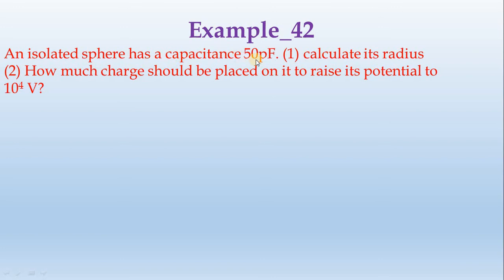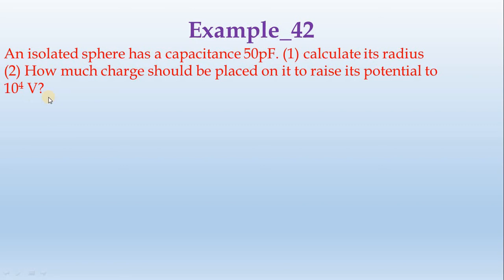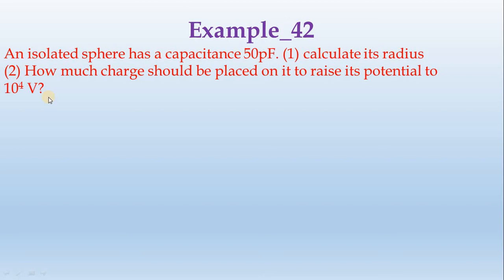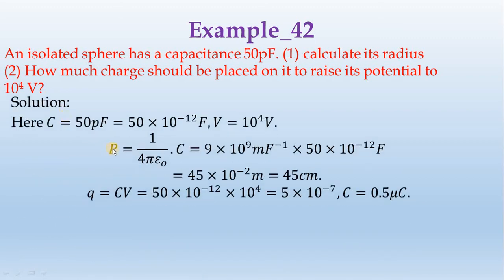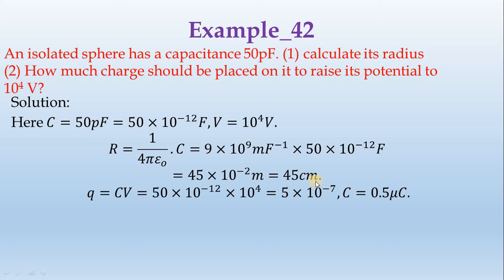42_Example-Ch_II-by-Diwakar Karuppiah || தமிழ்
An isolated sphere has a capacitance 50pF. (1) calculate its radius (2) How much charge should be placed on it to raise its potential to 10^4 V?
Solution:
 Here 𝐶=50𝑝𝐹=50×〖10〗^(−12) 𝐹,𝑉=〖10〗^4 𝑉.
𝑅=1/(4𝜋𝜀_𝑜 ).𝐶=9×〖10〗^9 𝑚𝐹^(−1)×50×〖10〗^(−12) 𝐹
=45×〖10〗^(−2) 𝑚=45𝑐𝑚.
𝑞=𝐶𝑉=50×〖10〗^(−12)×〖10〗^4=5×〖10〗^(−7),𝐶=0.5𝜇𝐶.